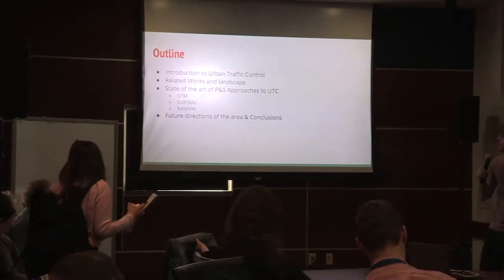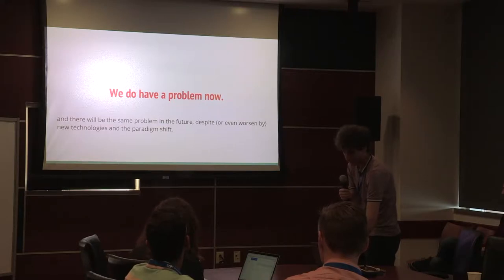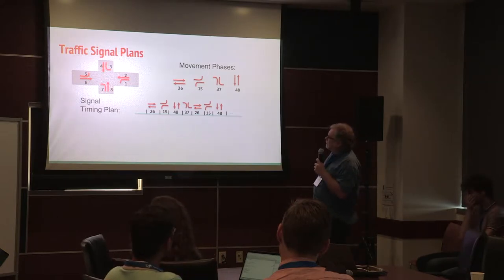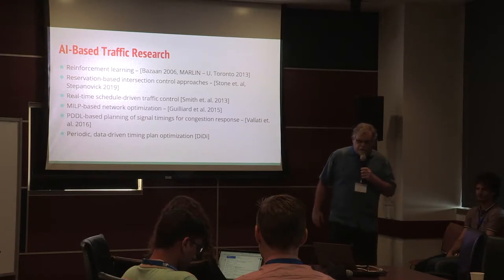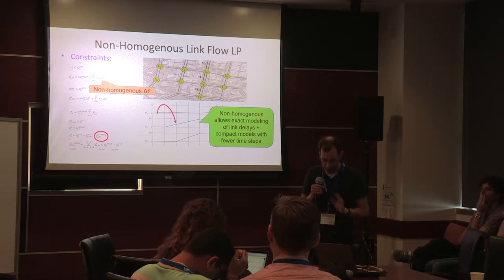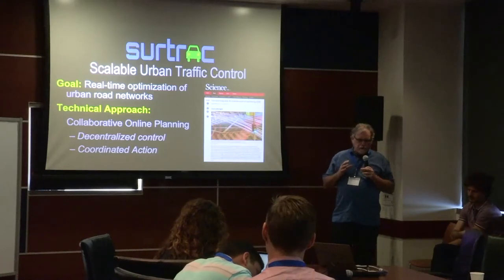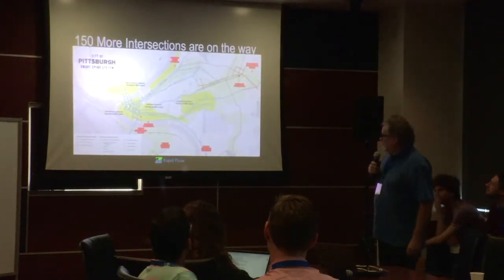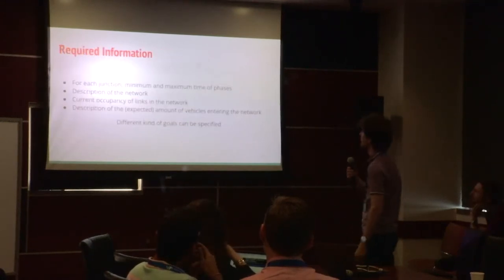ICAPS 2019: Tutorial on Planning and Scheduling Approaches for Urban ...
ICAPS 2019: Tutorial on Planning and Scheduling Approaches for Urban Traffic Control by Scott Sanner, Stephen F. Smith, Mauro Vallati

Twenty-Ninth International Conference on Automated Planning and Scheduling